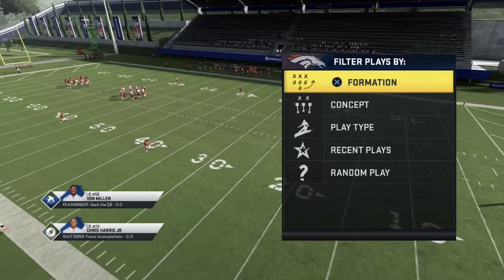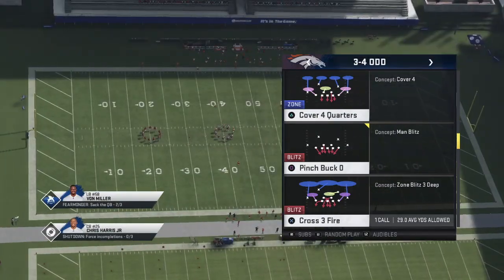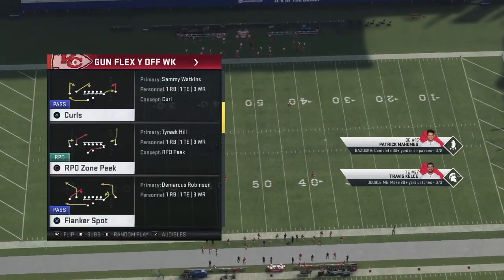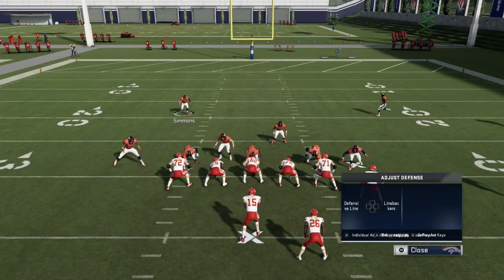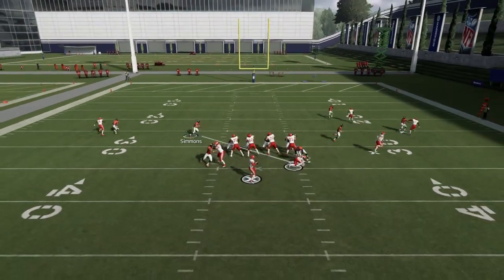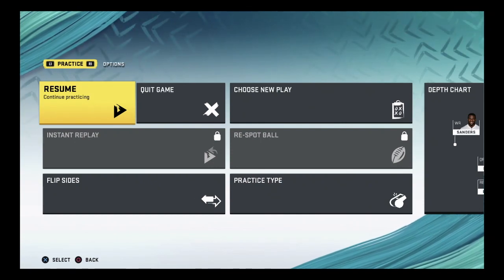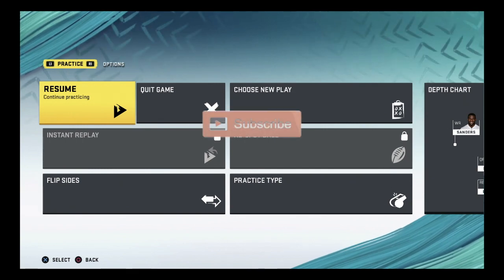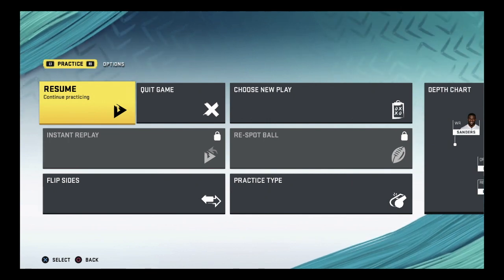Madden 20 - Easiest BLITZ to set up and use!!!!!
Whats going on guys! I'm dropping this video to help the struggling Madden players on defense. Heres a blitz you can use if you use the 3-4 Defense. Enjoy the video.